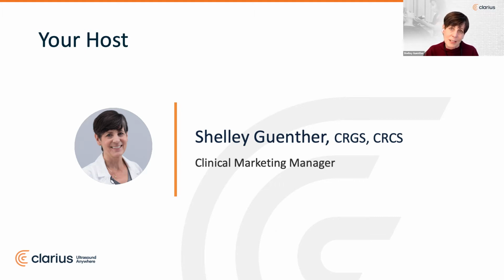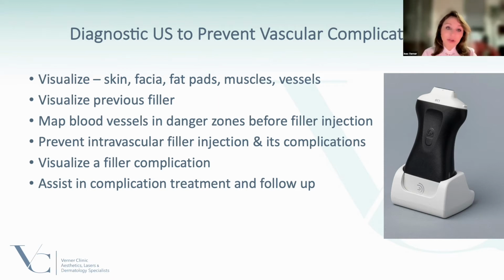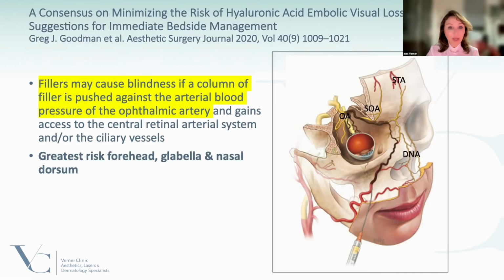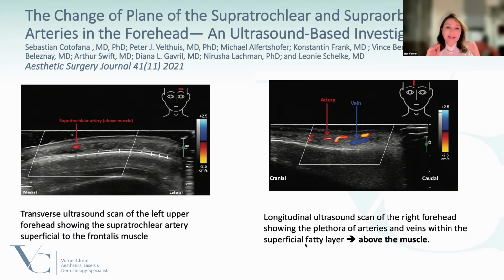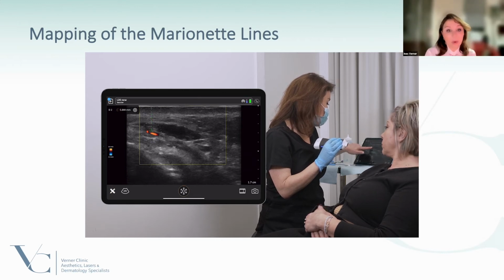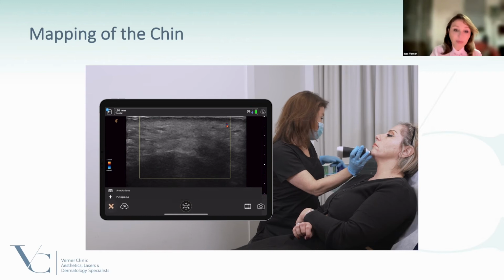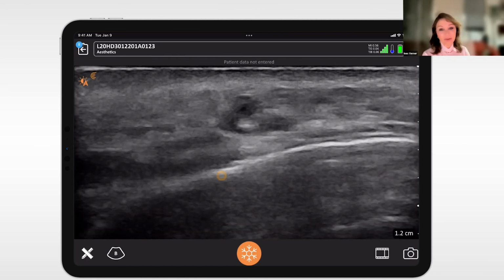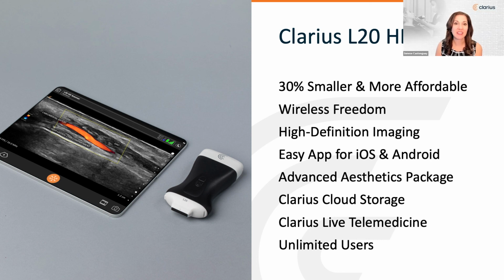Ultrasound Protocol for Safe Injections in the Chin, Forehead, and Marionette Lines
In this one-hour webinar, you will learn how to use ultrasound to map blood vessels in the face and avoid filler complications. High-resolution ultrasound is now easy to use for any cosmetic clinic or plastic surgery practice to impress patients with safe, consistent results. Dr. Verner teaches how to:

Clearly visualize the depth of the mentalis muscles and vasculature of the chin prior to injection
Perform a safe filler injection into marionette lines by mapping the depth and course of the inferior labial arteries
Avoid severe complications with forehead and glabellar injections by knowing the exact location and depth of the supratrochlear and supraorbital arteries
Use ultrasound to identify and characterize existing filler in the face